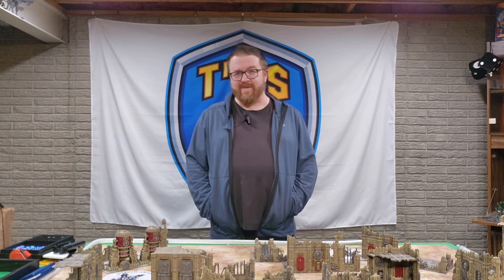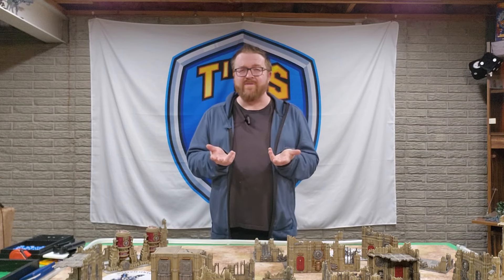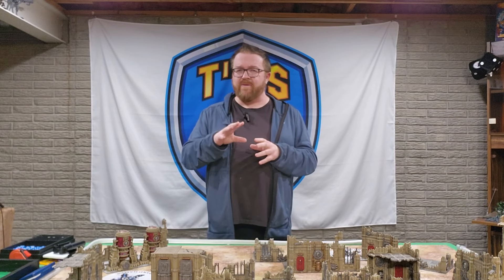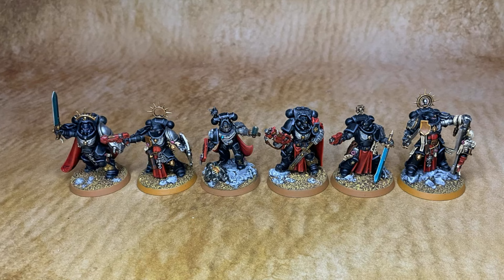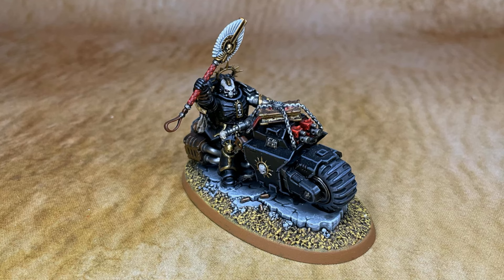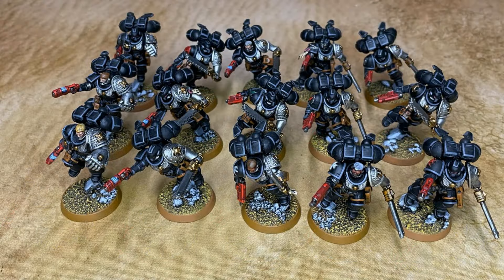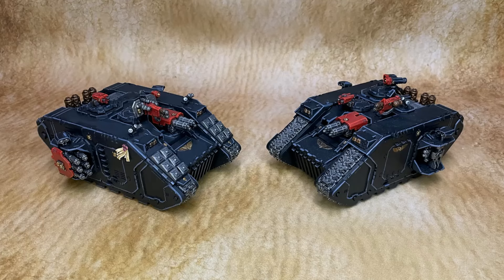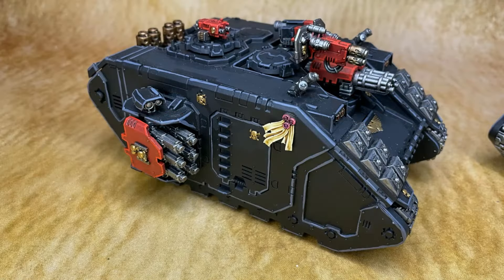Oh Captain My Captain! Blood Angels List Preview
Blood Angels LAG 6 Captains (2000 Points)

Space Marines
Blood Angels
Liberator Assault Group
Strike Force (2000 Points)

CHARACTERS

Blood Angels Captain (90 Points)
  • 1x Inferno pistol
  • 1x Power fist
  • Enhancements: Rage-fuelled Warrior

Blood Angels Captain (80 Points)
  • Warlord
  • 1x Inferno pistol
  • 1x Power fist

  • 1x Inferno pistol
  • 1x Power fist

Captain (80 Points)
  • 1x Heavy bolt pistol
  • 1x Master-crafted power weapon
  • 1x Relic Shield

Captain (80 Points)
  • 1x Heavy bolt pistol
  • 1x Master-crafted power weapon
  • 1x Relic Shield

Captain (80 Points)
  • 1x Plasma pistol
  • 1x Power fist

Chaplain on Bike (100 Points)
  • 1x Absolvor bolt pistol
  • 1x Crozius arcanum
  • 1x Twin bolt rifle
  • Enhancements: Speed of the Primarch

BATTLELINE

Assault Intercessor Squad (75 Points)
  • 1x Assault Intercessor Sergeant
     ◦ 1x Astartes chainsword
  • 4x Assault Intercessor
     ◦ 4x Astartes chainsword
     ◦ 4x Heavy bolt pistol

  • 1x Assault Intercessor Sergeant
     ◦ 1x Astartes chainsword
  • 4x Assault Intercessor
     ◦ 4x Astartes chainsword

  • 1x Assault Intercessor Sergeant
     ◦ 1x Astartes chainsword
  • 4x Assault Intercessor
     ◦ 4x Astartes chainsword

  • 1x Assault Intercessor Sergeant
     ◦ 1x Astartes chainsword
  • 4x Assault Intercessor
     ◦ 4x Astartes chainsword

OTHER DATASHEETS

Assault Intercessors with Jump Packs (90 Points)
  • 1x Assault Intercessor Sergeant with Jump Pack
     ◦ 1x Plasma pistol
     ◦ 1x Power fist
  • 4x Assault Intercessors with Jump Packs
     ◦ 4x Astartes chainsword
     ◦ 3x Heavy bolt pistol
     ◦ 1x Plasma pistol

  • 1x Assault Intercessor Sergeant with Jump Pack
     ◦ 1x Plasma pistol
     ◦ 1x Power fist
  • 4x Assault Intercessors with Jump Packs
     ◦ 4x Astartes chainsword
     ◦ 1x Plasma pistol

  • 1x Assault Intercessor Sergeant with Jump Pack
     ◦ 1x Plasma pistol
     ◦ 1x Power fist
  • 4x Assault Intercessors with Jump Packs
     ◦ 4x Astartes chainsword
     ◦ 1x Plasma pistol

Bladeguard Veteran Squad (90 Points)
  • 1x Bladeguard Veteran Sergeant
  • 2x Bladeguard Veteran
     ◦ 2x Heavy bolt pistol
     ◦ 2x Master-crafted power weapon

Land Raider Crusader (220 Points)
  • 1x Armoured tracks
  • 1x Hunter-killer missile
  • 2x Hurricane bolter
  • 1x Multi-melta
  • 1x Storm bolter
  • 1x Twin assault cannon

  • 1x Armoured tracks
  • 1x Hunter-killer missile
  • 2x Hurricane bolter
  • 1x Multi-melta
  • 1x Storm bolter
  • 1x Twin assault cannon

Outrider Squad (220 Points)
  • 1x Outrider Sergeant
     ◦ 1x Astartes chainsword
  • 5x Outrider
     ◦ 5x Astartes chainsword
     ◦ 5x Heavy bolt pistol
     ◦ 5x Twin bolt rifle
  • 1x Invader ATV
     ◦ 1x Bolt pistol
     ◦ 1x Close combat weapon
     ◦ 1x Onslaught gatling cannon